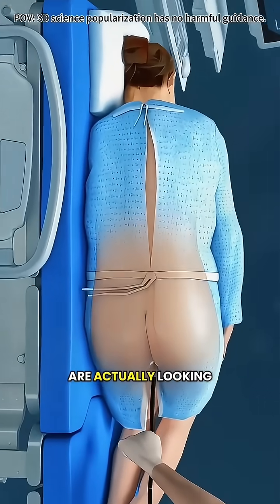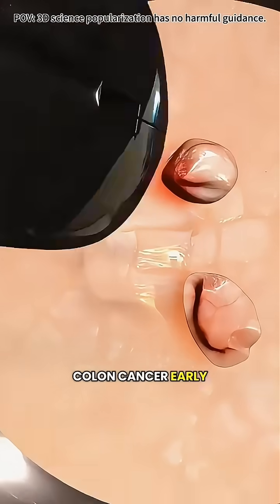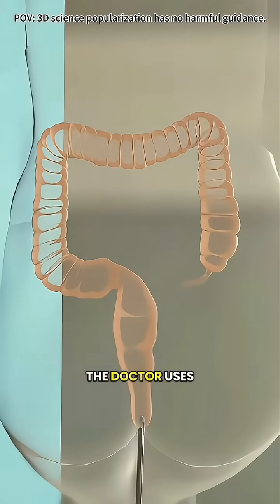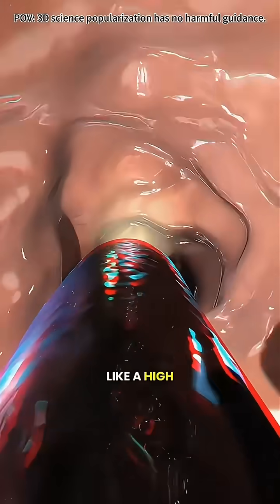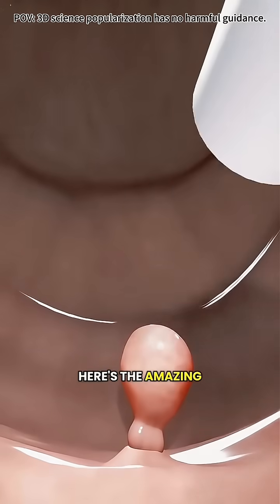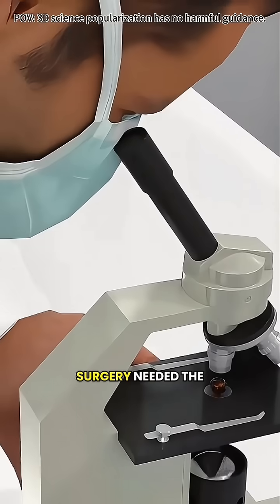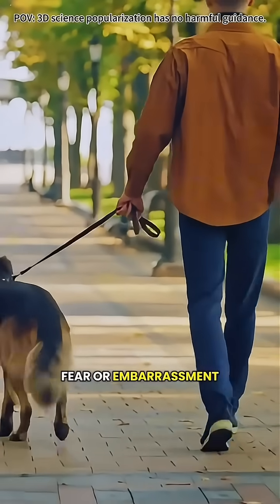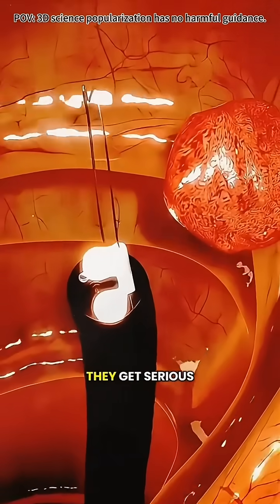How Colonoscopy is Done 👨‍⚕️ | 3D Medical Animation Explained!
Ever wondered what happens during a colonoscopy? 🩺
Watch this realistic 3D medical animation showing how doctors use a colonoscope to examine the large intestine for polyps, bleeding, or early signs of colon cancer.

This educational 3D video clearly explains each step of the colonoscopy procedure, helping medical students, patients, and health learners understand this essential diagnostic test.

📽️ A must-watch for anyone curious about gastroenterology, digestive health, and modern medical technology!

colonoscopy animation
colonoscopy procedure 3d
medical animation colonoscopy
how colonoscopy is done
large intestine examination animation
colon cancer screening animation
gastroenterology 3d animation
digestive system medical animation
colonoscope procedure explained
medical education colonoscopy